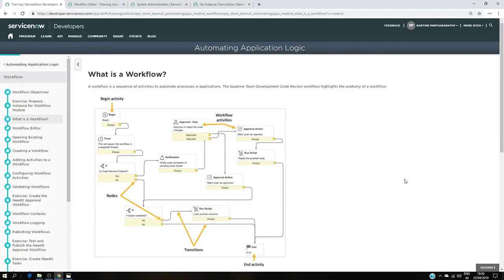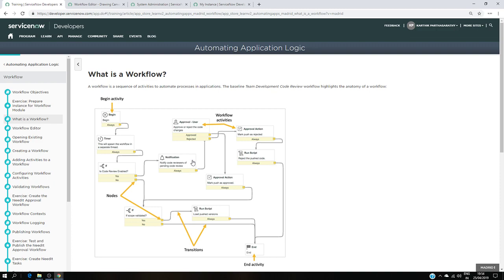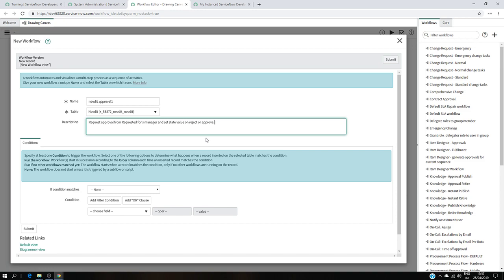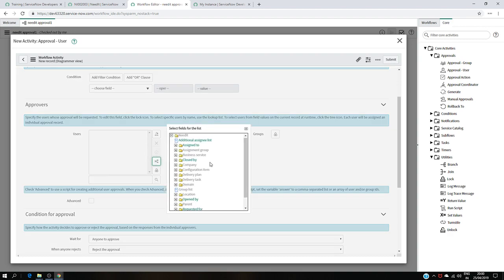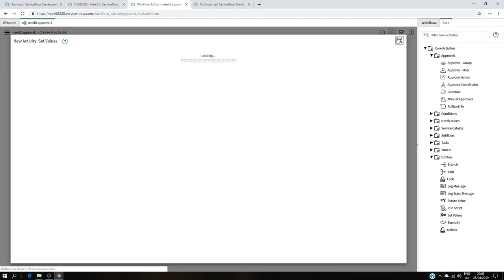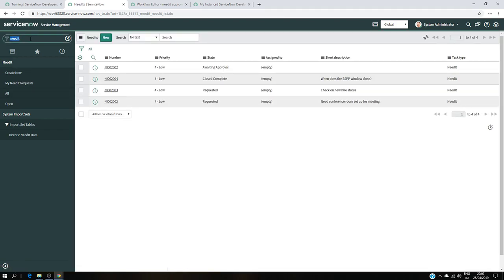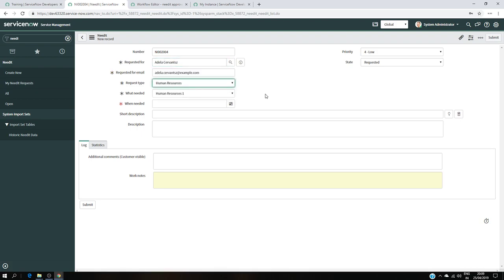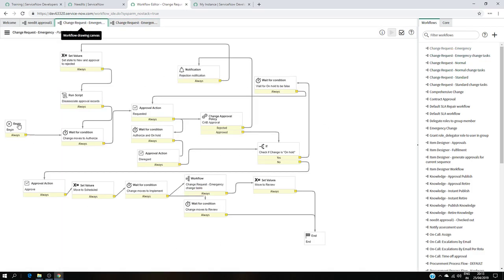Workflow Needit request approval creation